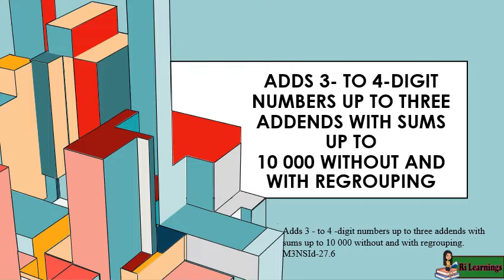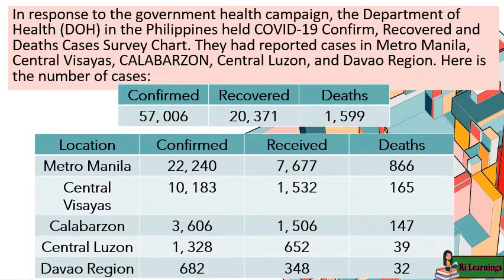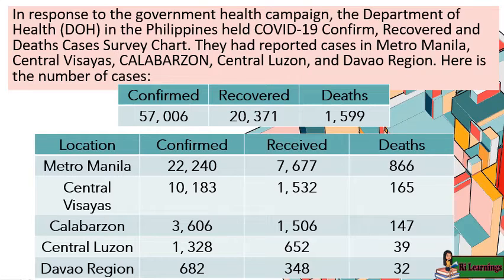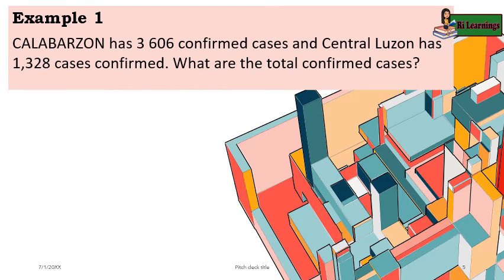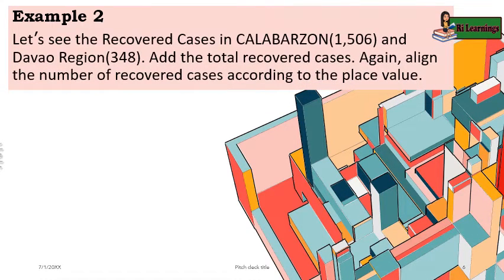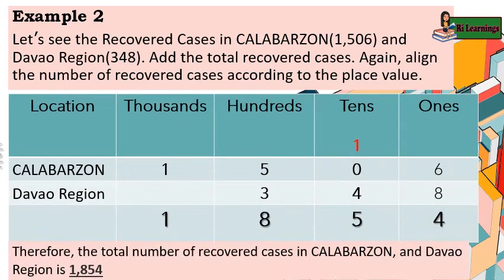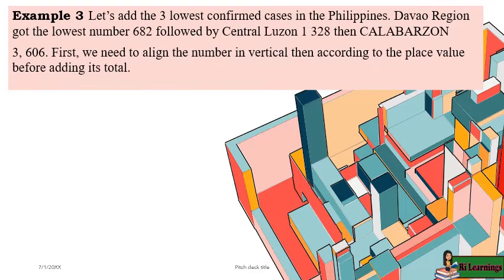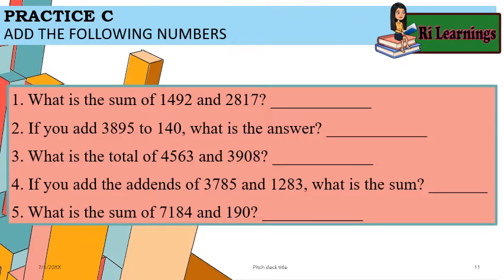Math Q1W4 Lesson2 Adds 3- to 4-digit numbers up to three addends with sums up to 10 000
Adds 3- to 4-digit numbers up to three addends with sums up to 10 000 without and with regrouping